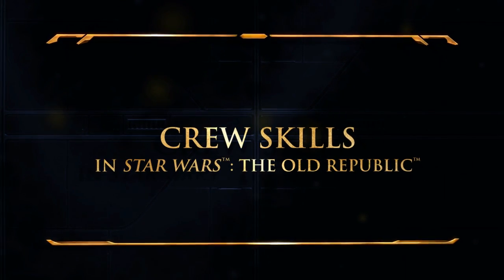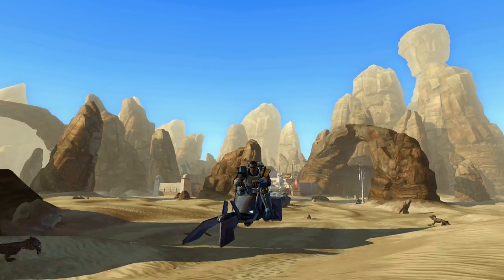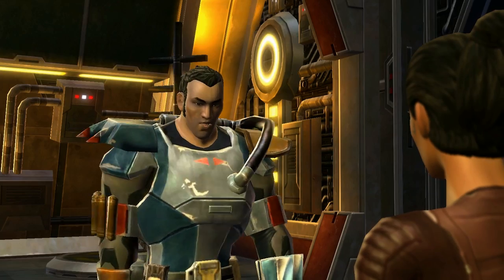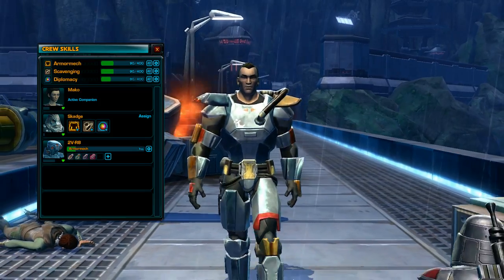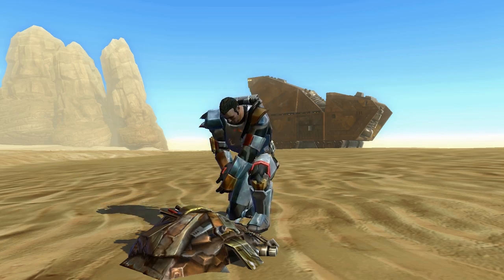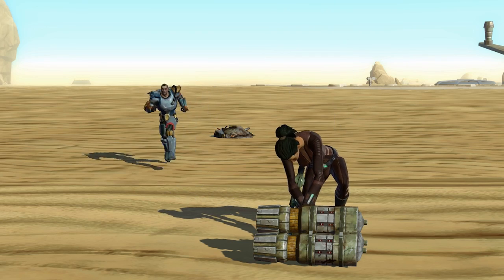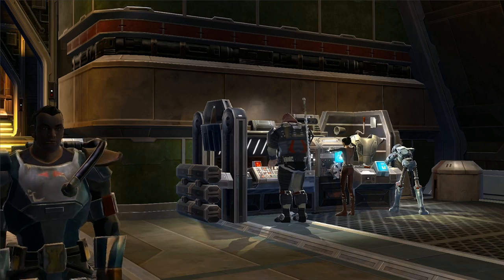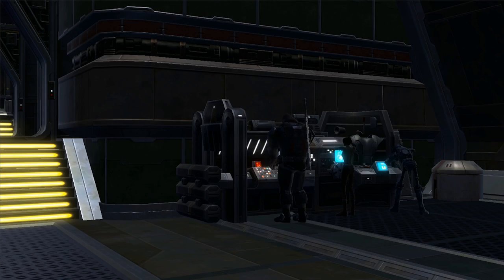Star Wars: The Old Republic Crew Skills Trailer